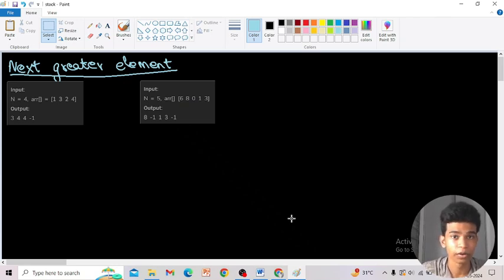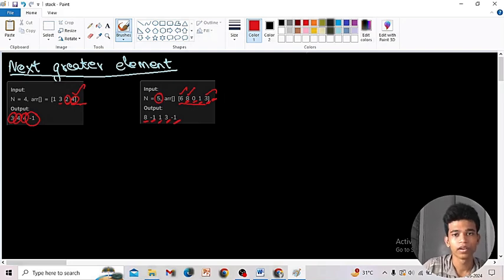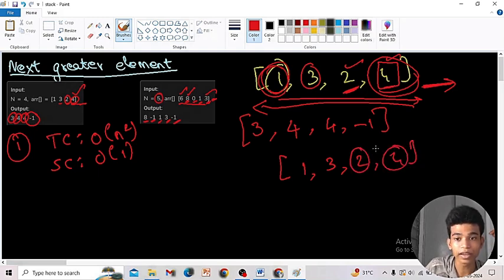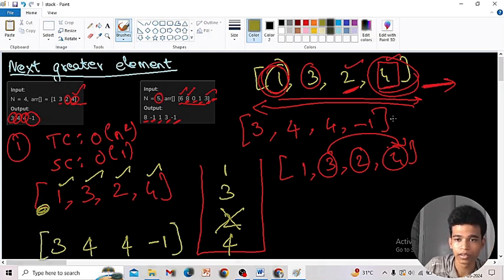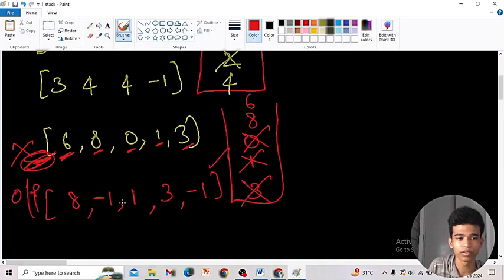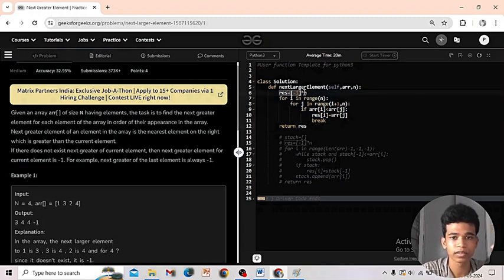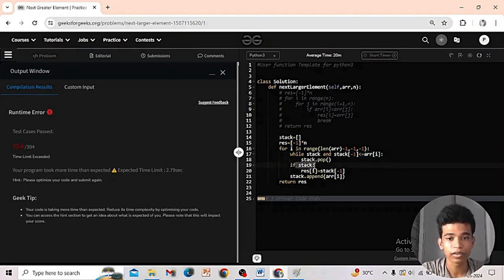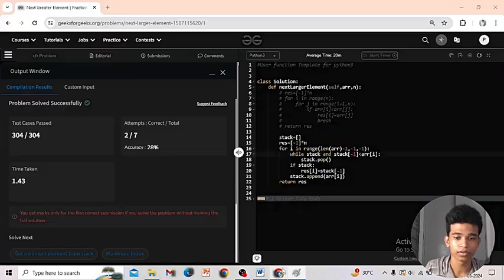Next Greatest Element(NGE) | GFG | Approach + Code with explanation.